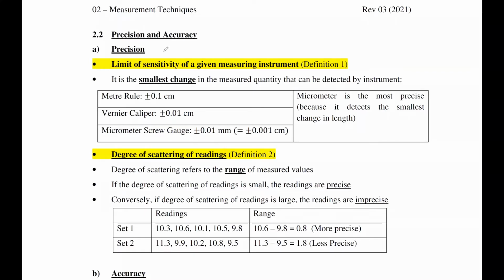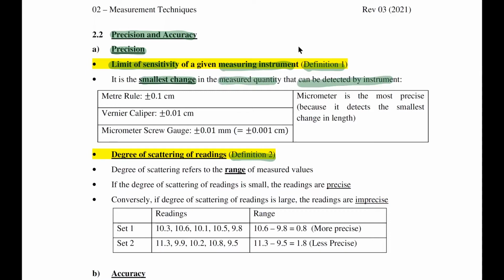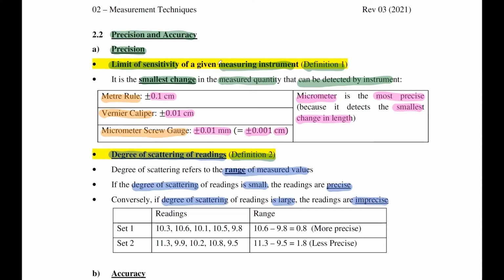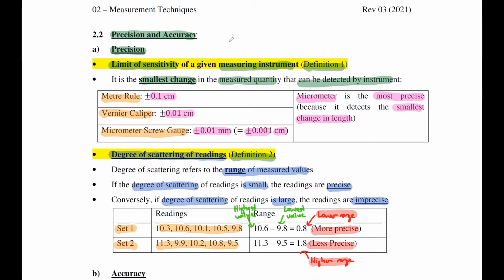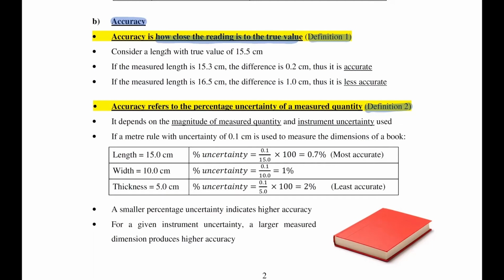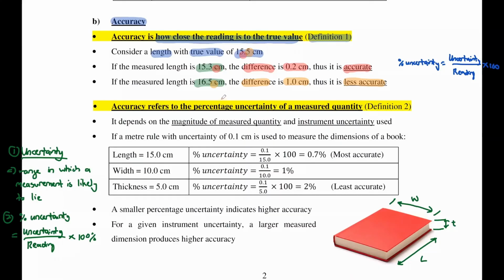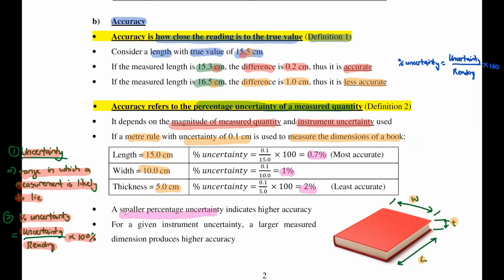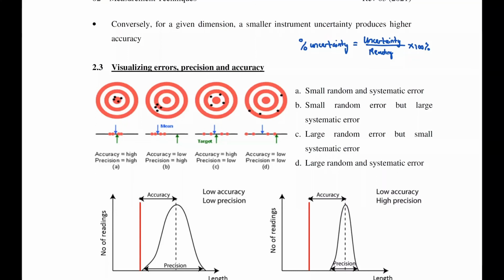2.2 Precision & Accuracy